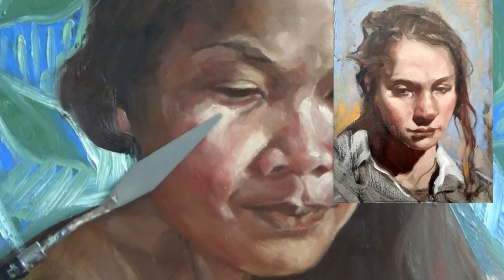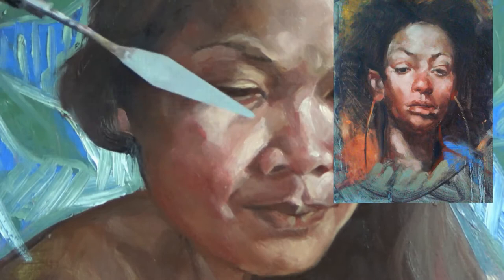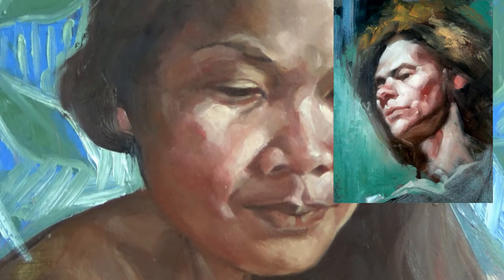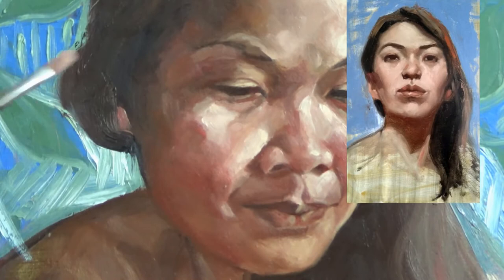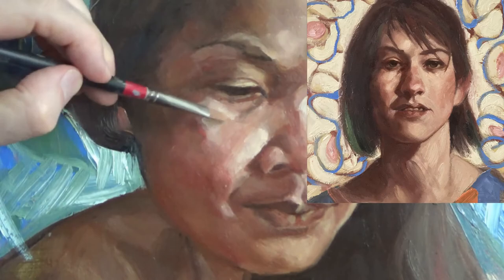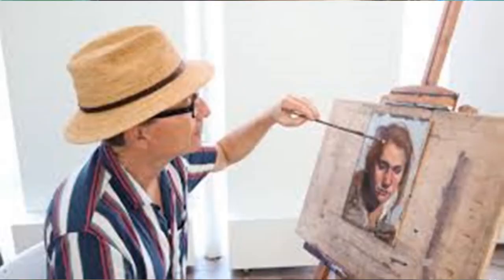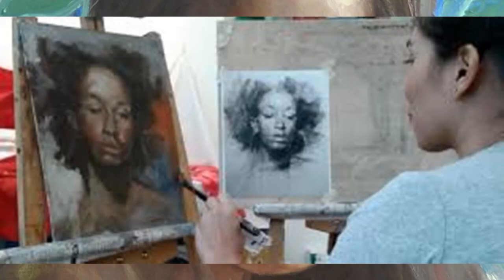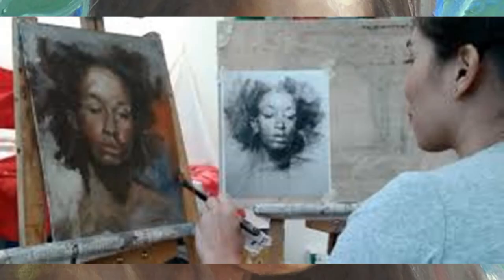Alla Prima Portrait Painting Workshop in Singapore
Beginning Monday, 19 October, 7:30 to 10:00pm learn to paint alla prima portraits from the live model at the Visual Arts Centre in Singapore with Michael Britton.